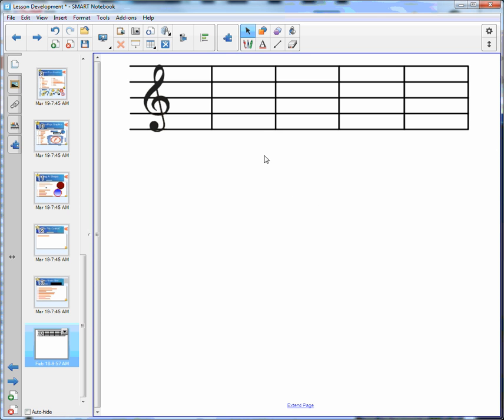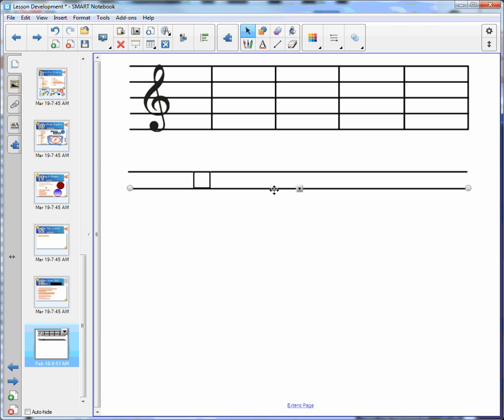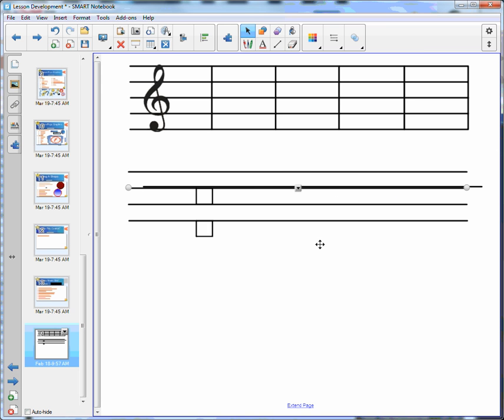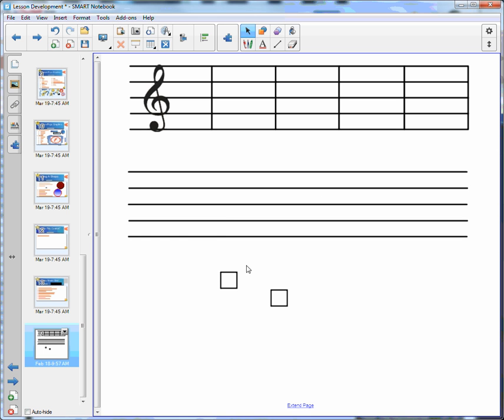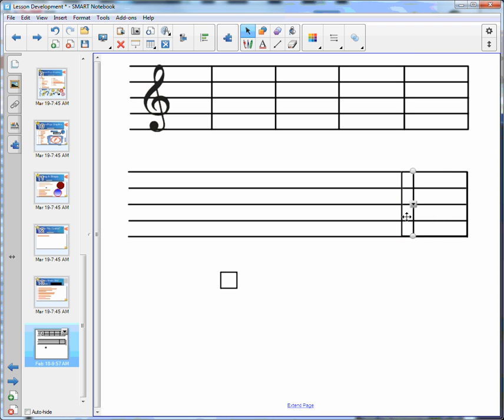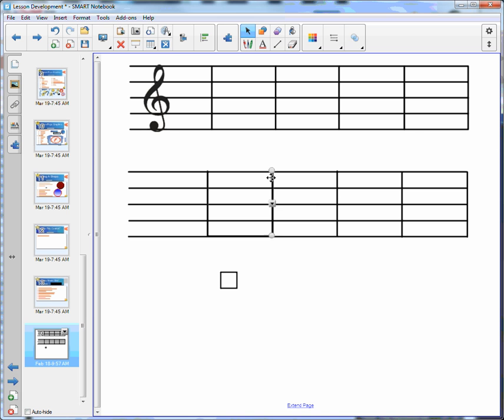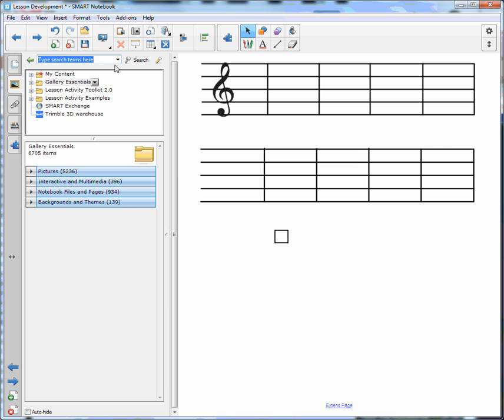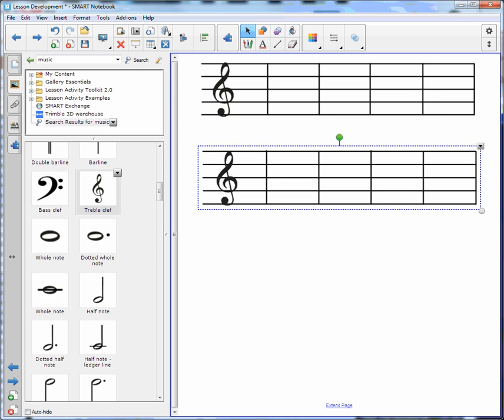Creating a Music Staff in SMART Notebook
This video will walk you through the simple steps of creating a personalized music staff using SMART Notebook software and tools.